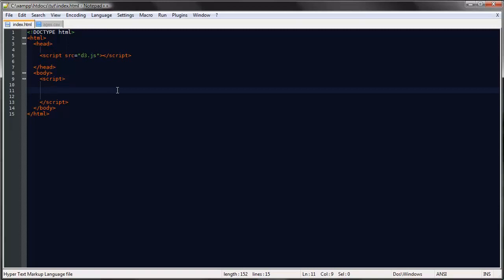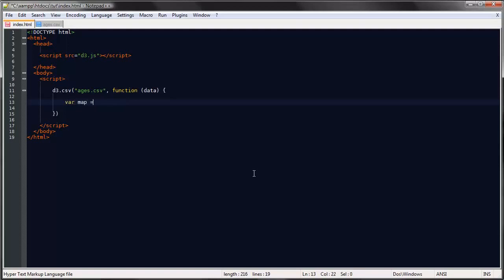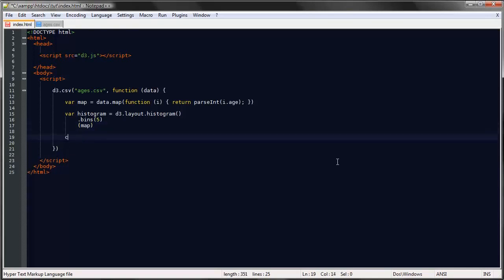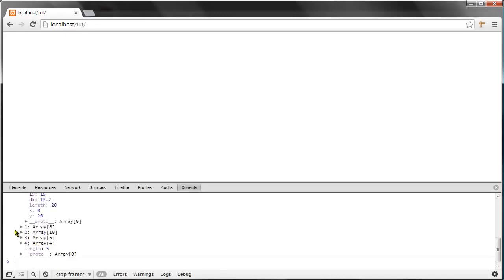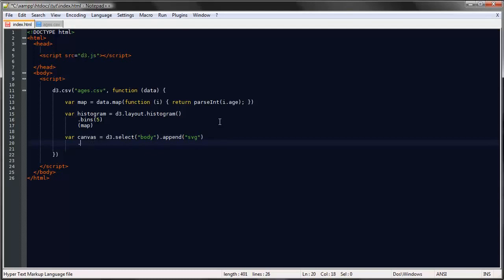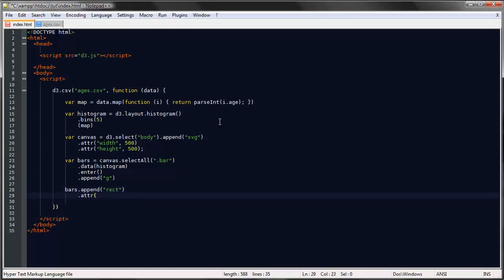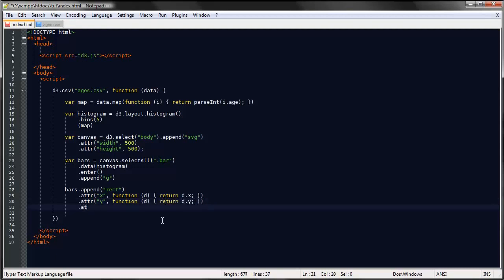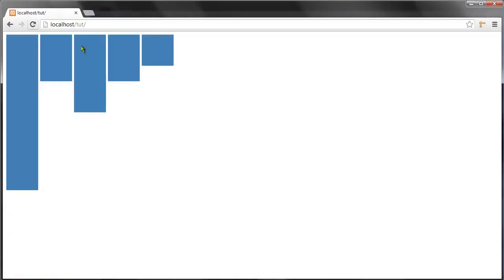D3 js tutorial 17 The Histogram Layout 1 2